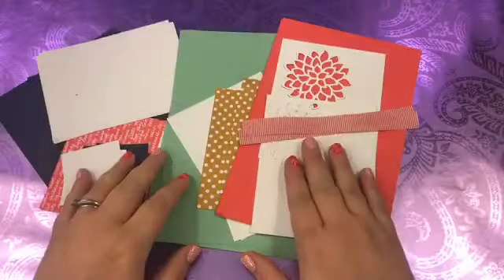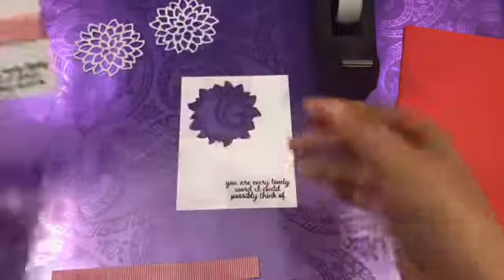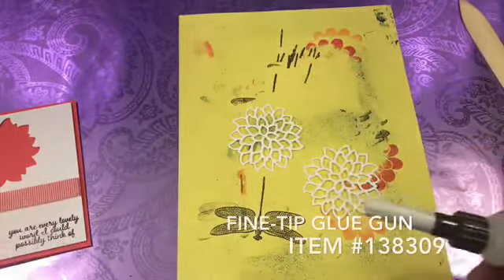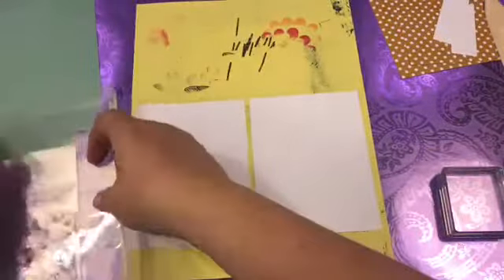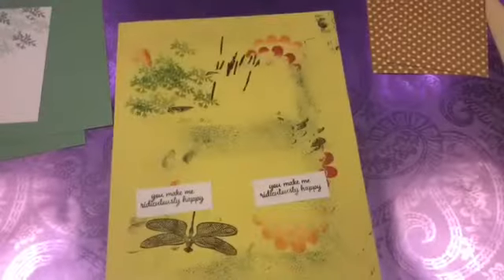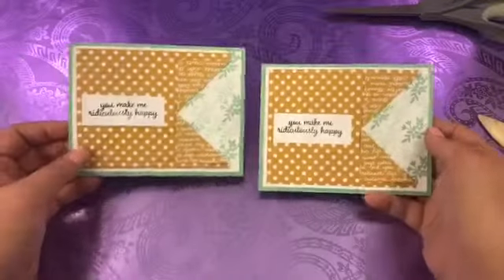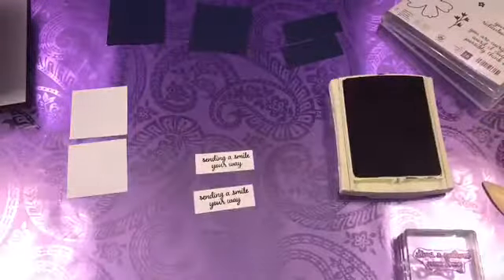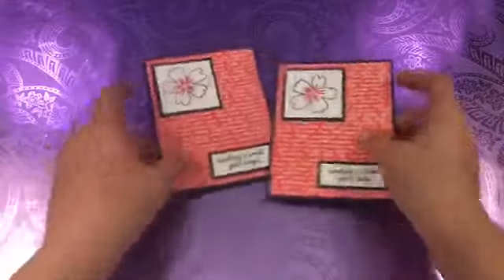Day 9 of FebYOUary - Free card kit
FebYOUary special, for the week of Feb 8 - 14:

Shop with Host Code 772QXGGZ.

Spend $50 (before tax and shipping) and choose 1 Sale-A-Bration item, PLUS the items to make 6 cards from me.  Spend $100 (before tax and shipping) and choose 2 Sale-A-Bration items, PLUS receive the free card kit from me.  Spend $150, become your own hostess (do not use host code above) and receive the items above from me, 3 Sale-A-Bration items, plus your own host rewards!!

Items used in video:

Love And Affection Photopolymer Stamp Set - Item #141545
Affectionately Yours Cardstock - Item #141633
Mint Macaron Cardstock - #138337
Watermelon Wonder Cardstock - Item #138334
Night Of Navy Cardstock - Item #100867
Whisper White Cardstock - item #100730
Mint Macaron Stamp Pad - Item #138326
Watermelon Wonder Stamp Pad - Item #138323
Basic Black Archival Stamp Pad - Item #140931
Watermelon Wonder 3/8" Ribbon - Item #141433
SNAIL Adhesive - Item #104332
Fine-Tip Glue Pen - Item #138309
Stampin' Dimensionals - Item #104430

SALE-A-BRATION is NOW.  For every $50 spent (before tax and shipping) pick 1 item FOR FREE out of the Sale-A-Bration catalog.
New consultants get to pick 2 EXTRA FREE stamp sets in their start up kit, on top of the $125 you already get to pick out. Only $99 to join!

Love my Paper Pumpkin videos?